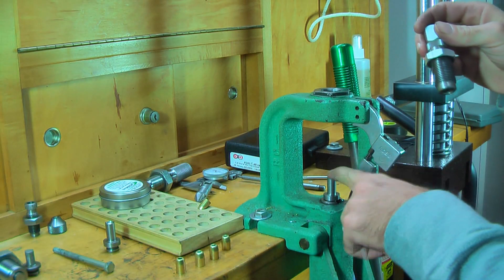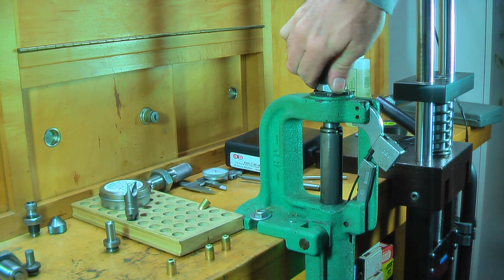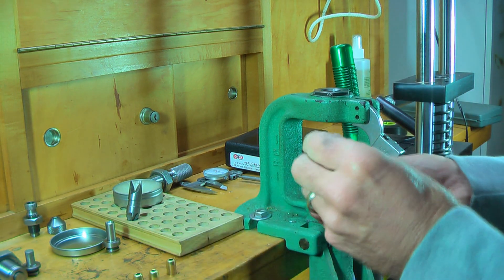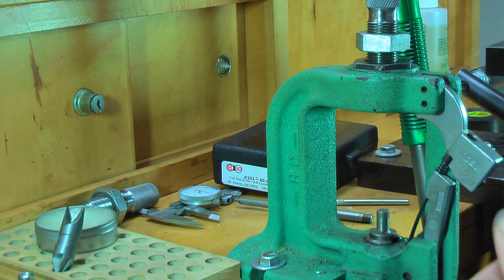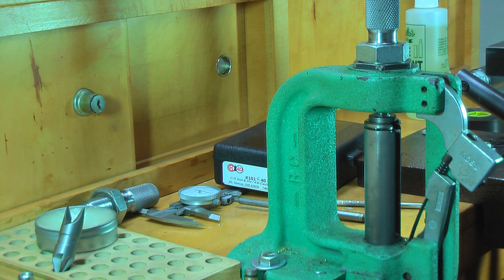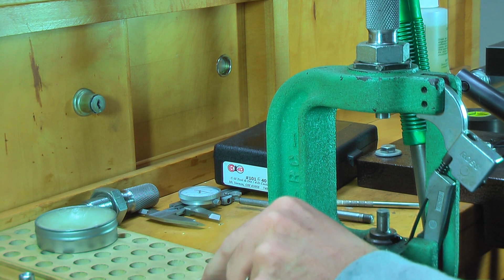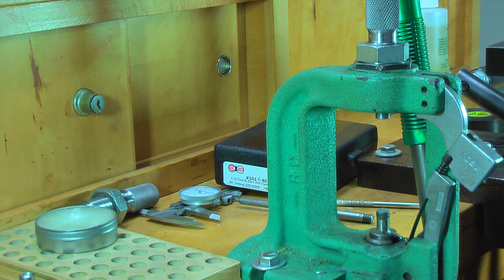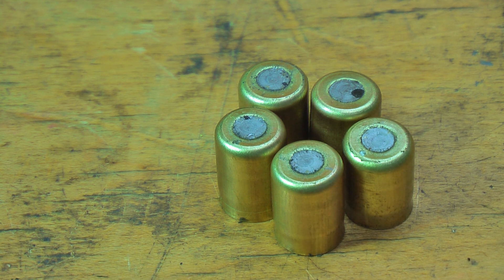10mm Bullet Swaging 3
This is an advanced video series on how to take 3/8" brass tubing and turn them into a 40/10mm jacketed hollow point. It's a very easy process although it can take up to 12 steps depending on what you want to accomplish. The dies are from C&H 4D and with a few other tools that are around the bench you can make super high quality bullets from 130grs up to 240grs with a partition using a 35 caliber gas check between two cores.

The equipment you need is a set of CH4D 40 caliber dies the model 101 series and you will need the 9mm swaging punch to make a recessed core inside the jacket. Use a good reloading press that is made of steel. You will need a Harbor Freight mini chop saw and get some extra blades. To ease cutting use wax to rub on the blade about every 5th-6th cut.

Or call them at: 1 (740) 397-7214